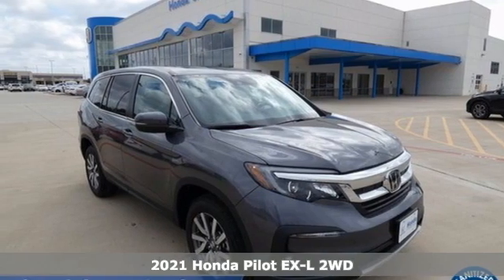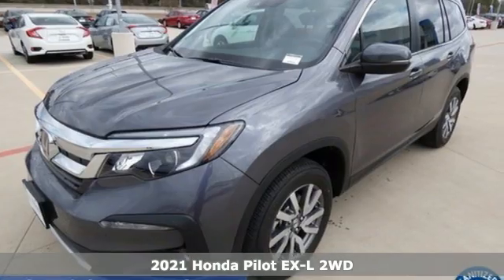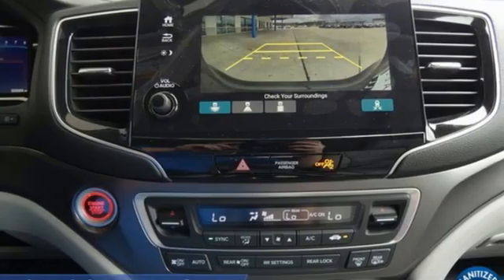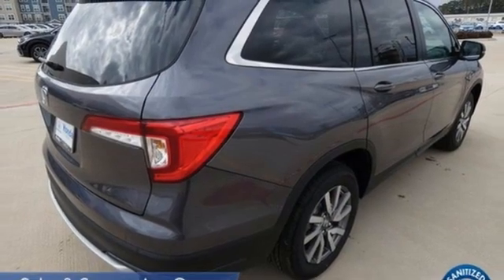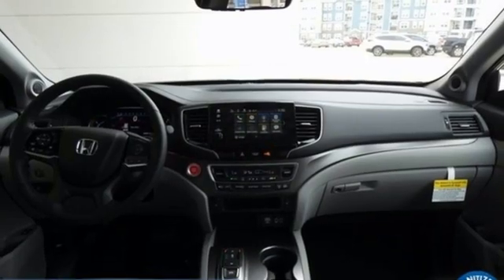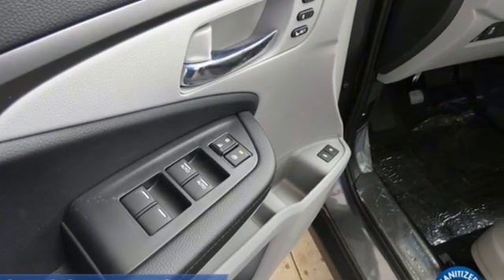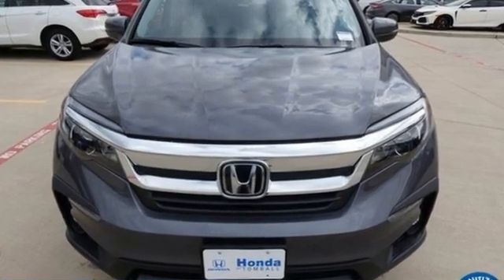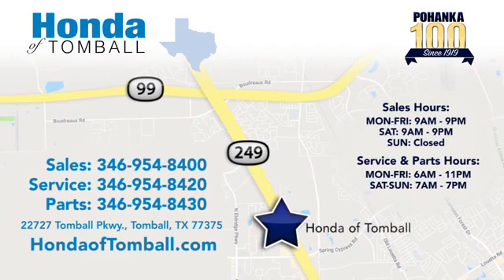New 2021 Honda Pilot Tomball TX Houston, TX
Year: 2021
Make: Honda
Model: Pilot
Trim: EX-L
Engine: 6 3.5 L
Transmission: Automatic
Color: Polished Metal Metallic
Interior: Gray
Stock #: HTMB026711
VIN: 5FNYF5H5XMB026711
Polished Metal Metallic 2021 Honda Pilot EX-L FWD 9-Speed Automatic 3.5L V6 24V SOHC i-VTEC20/27 City/Highway MPGCome experience the brand-new Honda of Tomball, where everything we do is centered around you! Our service department is here for you until 11:00pm Monday through Friday, and from 7:00am to 7:00pm on the weekends including Sunday! Complementary car wash with every service. The peace of mind from doing business with the Pohanka dealer group, which has been serving clients like you since 1919!We make every effort to provide accurate information but please verify options and price with management before purchasing. All vehicles are subject to prior sale. All financing is subject to approved credit. Dealer installed options are additional. Stock photo colors, options and trim levels may vary. Not responsible for typographical errors. Published price subject to change without notice to correct errors and omissions or in the event of inventory fluctuations. Vehicles may be in transit to dealer. Vehicle photos may not match exact vehicle. Please call to confirm availability status. All prices exclude taxes, title, license, and a $150 documentation fee. Model tested with standard side airbags (SAB). Government 5-Star Safety Ratings are part of the National Highway Traffic Safety Administration (NHTSA). New Car Assessment Program **Based on model year EPA mileage ratings. Use for comparison purposes only. Your mileage will vary depending on driving conditions, how you drive and maintain your vehicle, battery pack age/condition, and other factors.

Address:
22727 Tomball Pkwy